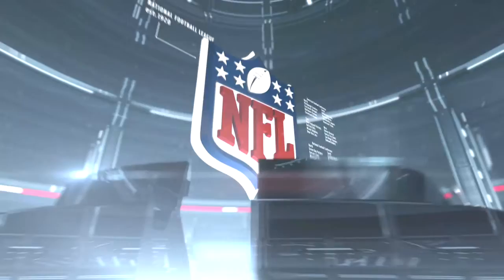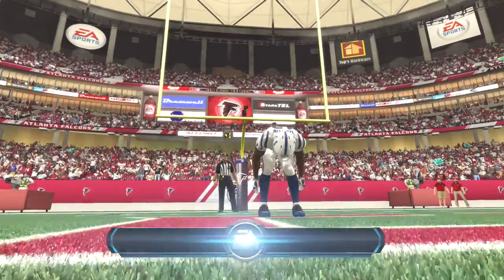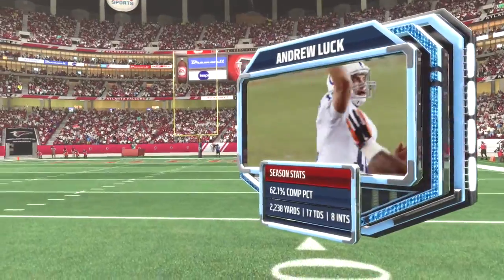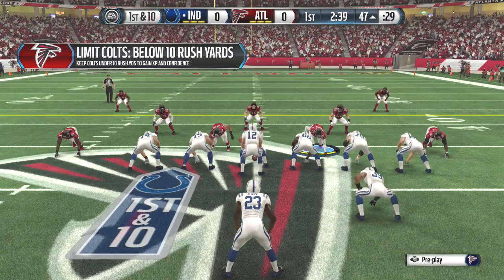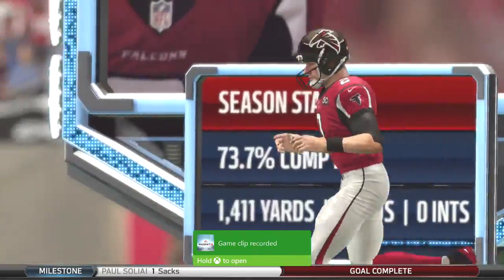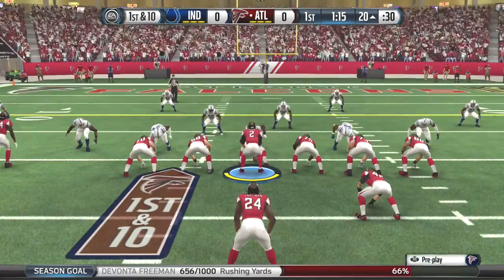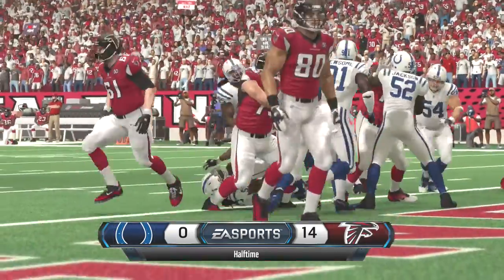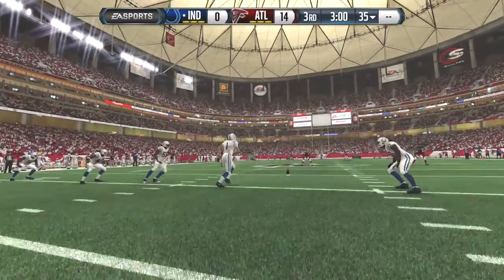Madden 16 Part 11